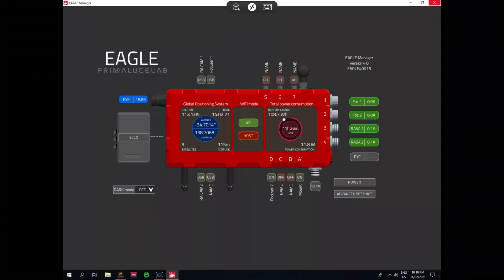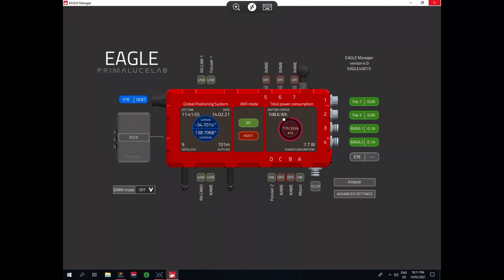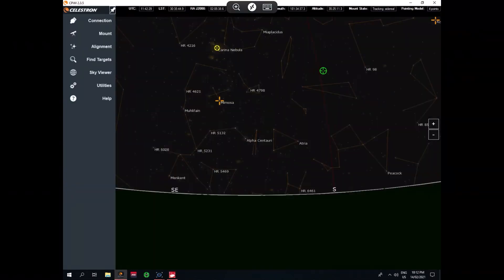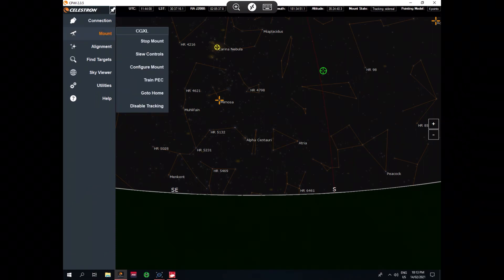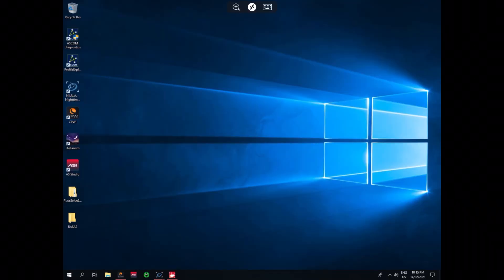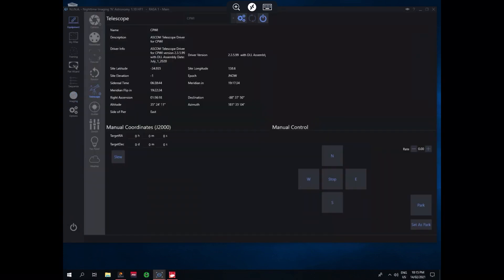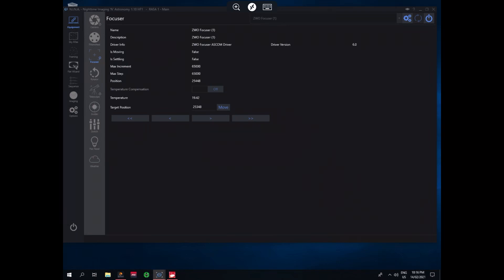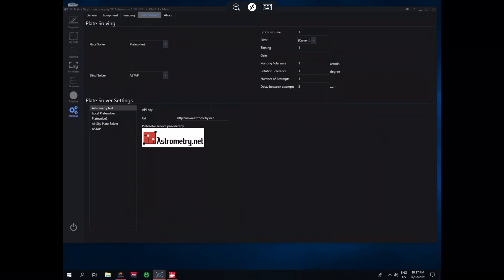Imaging with N.I.N.A, Eagle 4 and Celestron Twin RASA 8